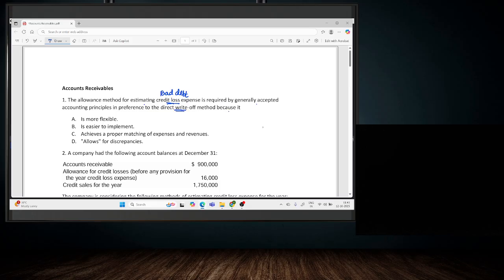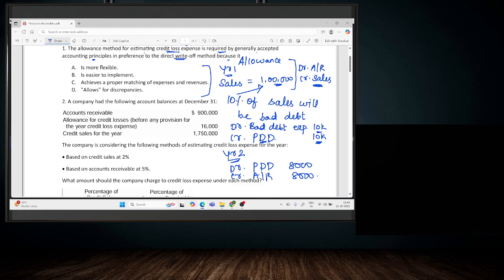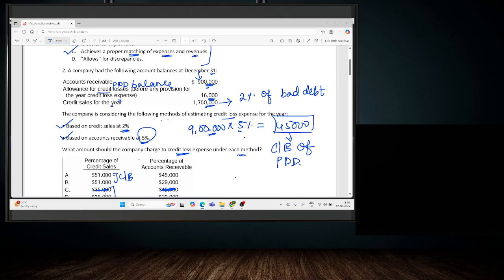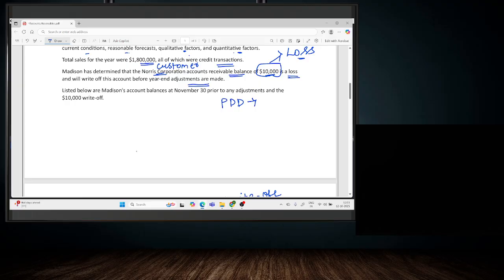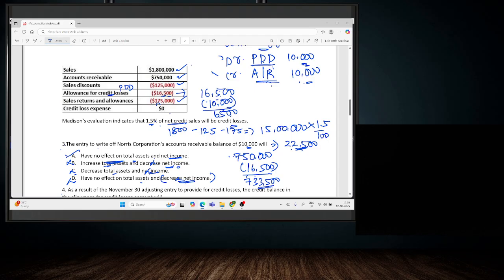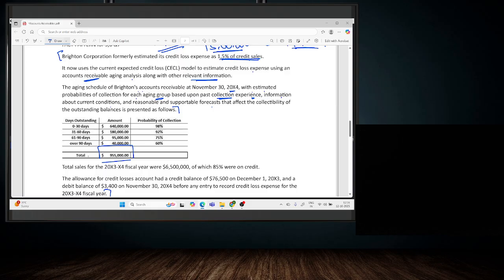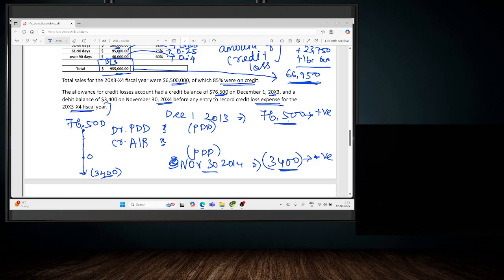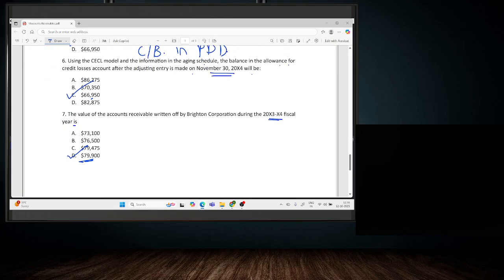CMA US part 1 Section A | Accounts Receivables | MCQs + Concepts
This video covers Accounting for Receivables from CMA US Part 1 – External Financial Reporting (Section A).
Concepts are explained along with MCQ questions from the CMA exam pattern.